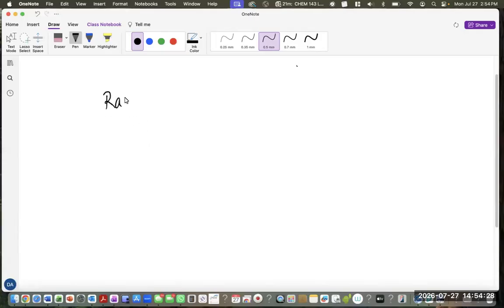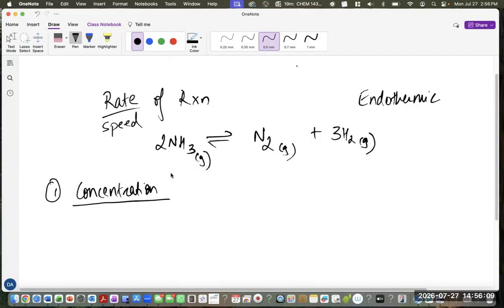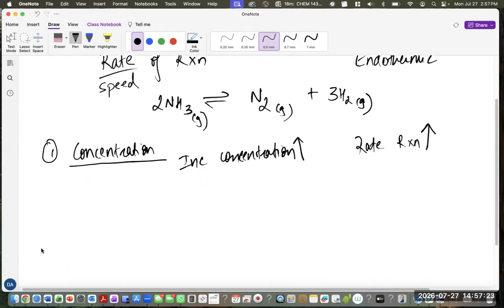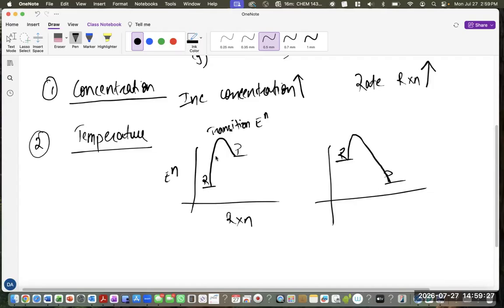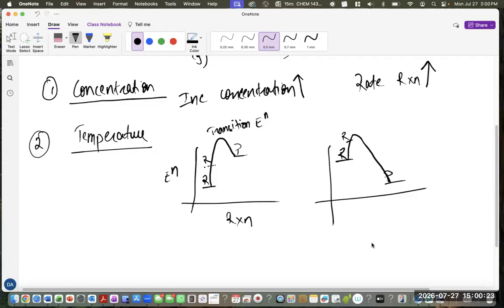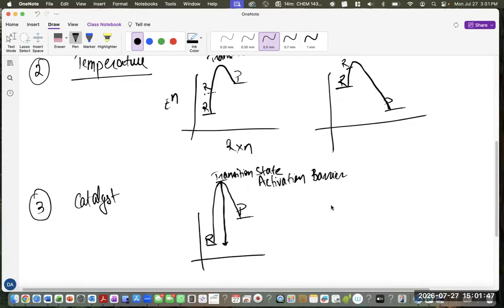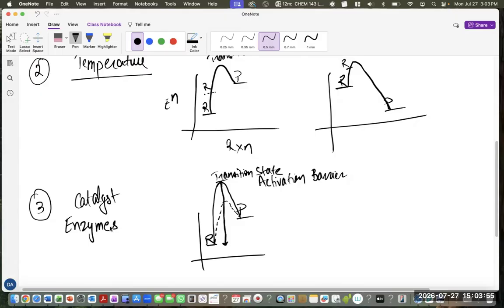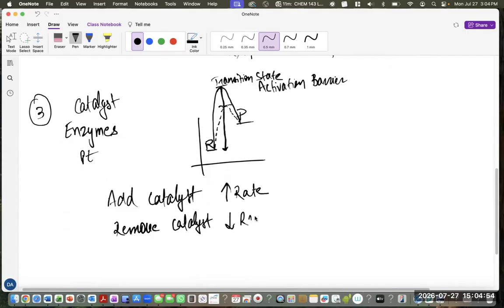CH 6 Thermo Part 6 Rate of Reaction and factors affecting rate of reaction